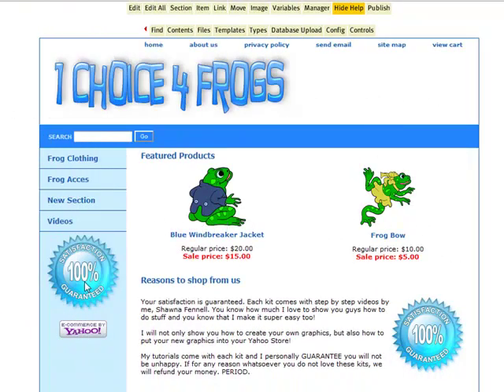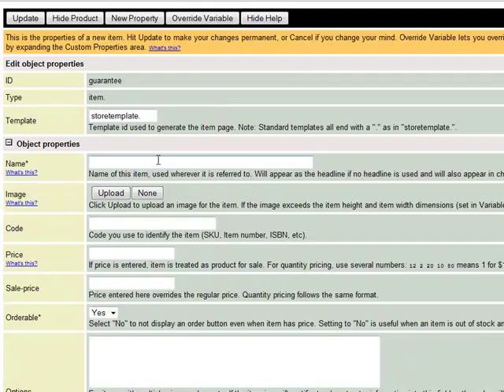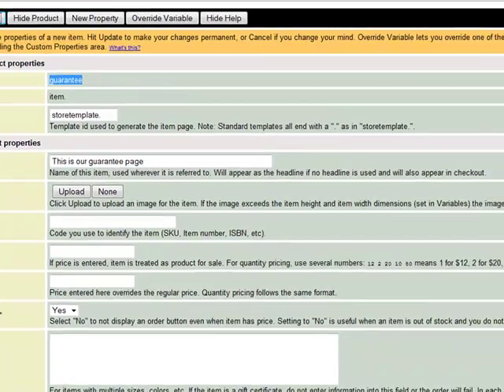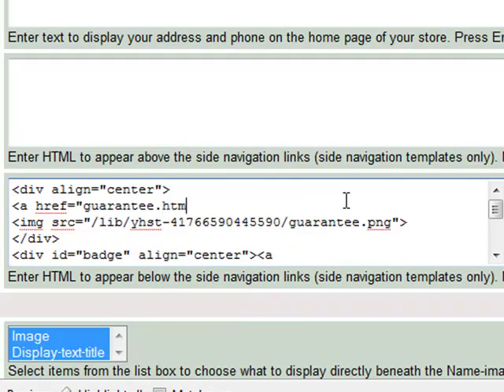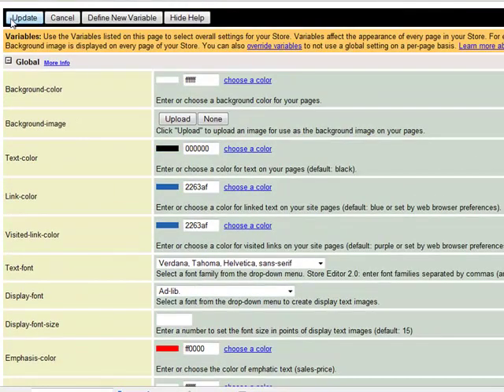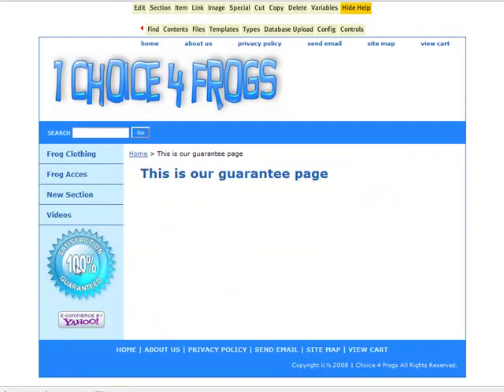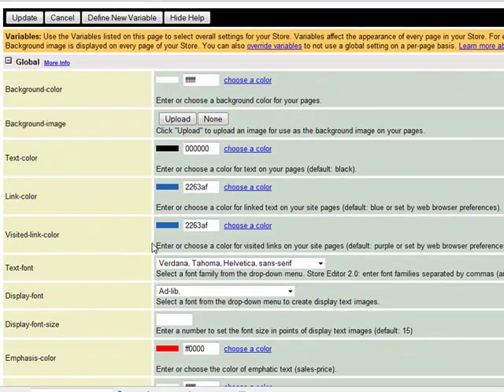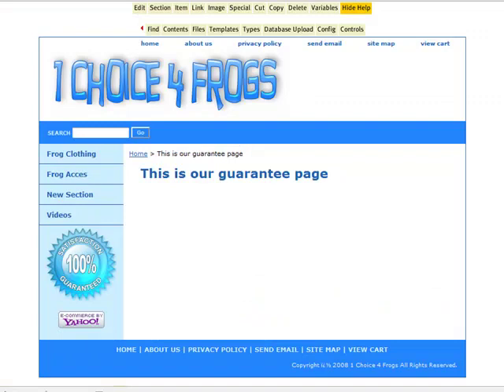Yahoo Store - Add Links To Your Images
Now that you know how to add an image to your Yahoo Store, let's link it to another page. This step by step tutorial will show you how to add the html code needed.